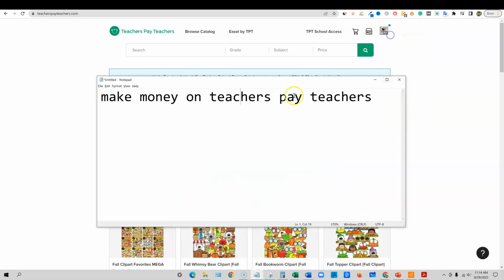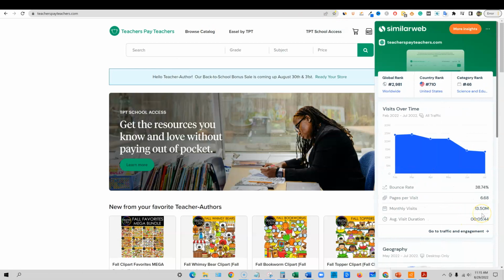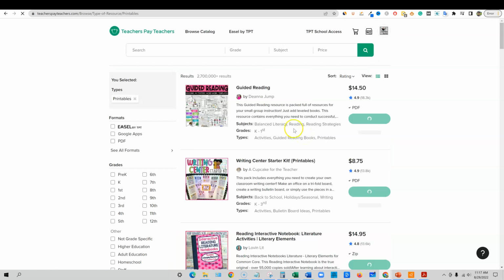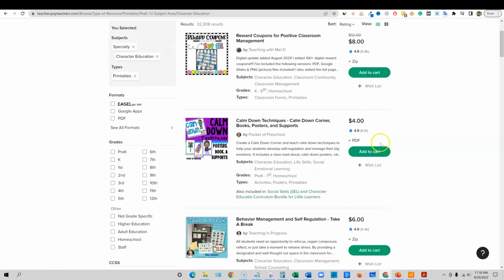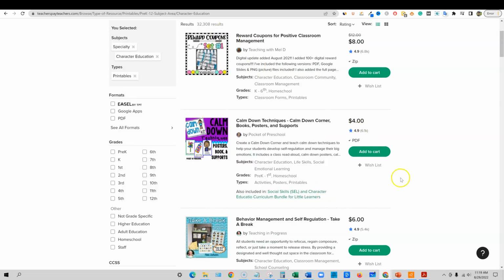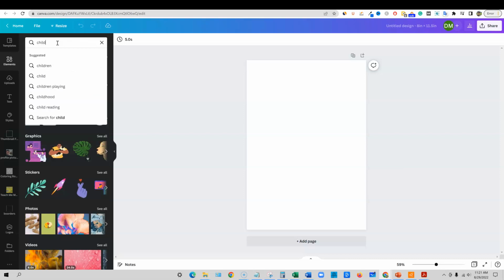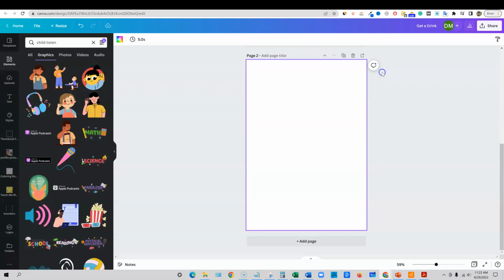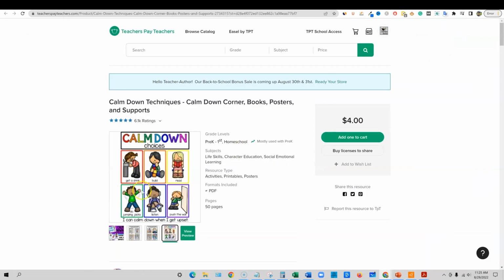Make Money On Teachers Pay Teachers Overview 2022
BRAND NEW DIAMOND COLORING PACK AVAILABLE NOW!
210 Unique Coloring Backgrounds Exclusive to Teach Me Money Methods!

⚡ Must Have Tools for Low Content Publishing ⚡

🔥🔥🔥 Secret PowerPoint KDP Tool (Turn your colored page into a coloring page in one click!!) No other tool like it online. Period.